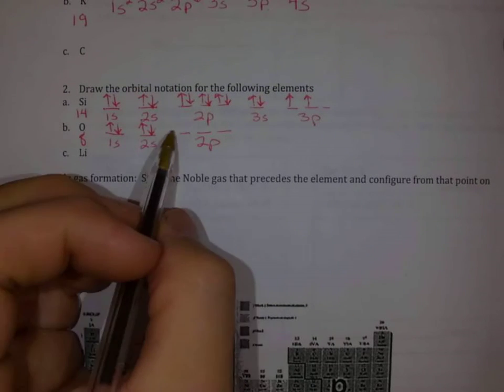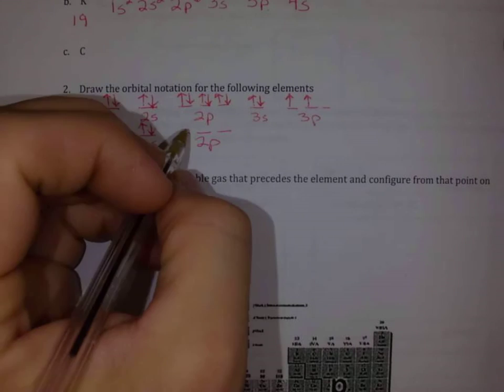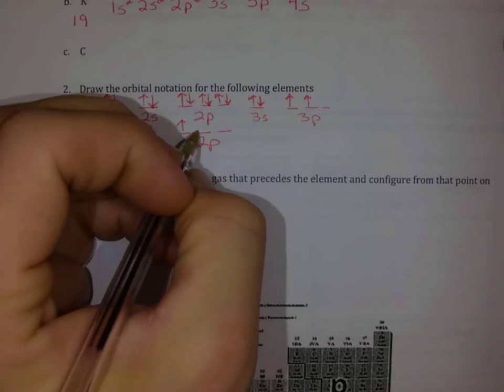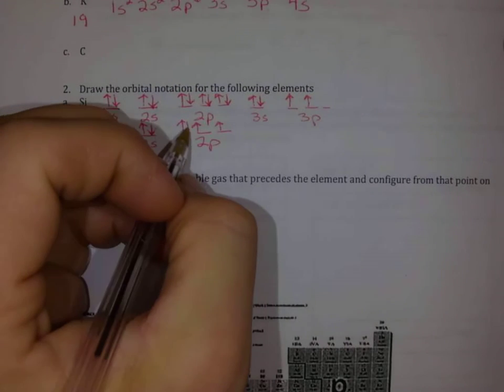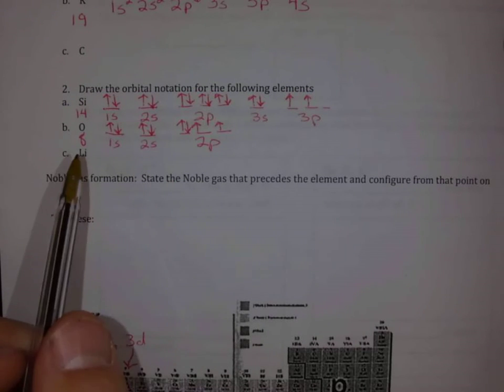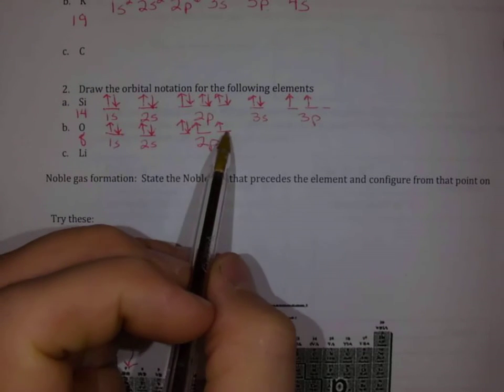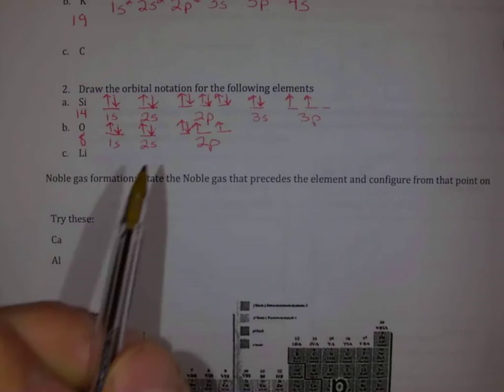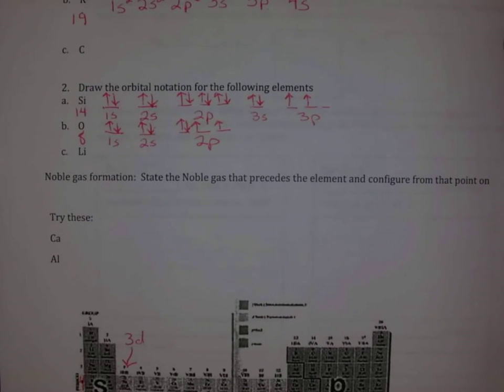Dr. Niemeyer's Chemistry Notes Unit 2 Orbital Notation and Abbreviated Electron Configuration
Dr. Niemeyer reiterates electron configuration and orbital notation, and then explains abbreviated electron configuration